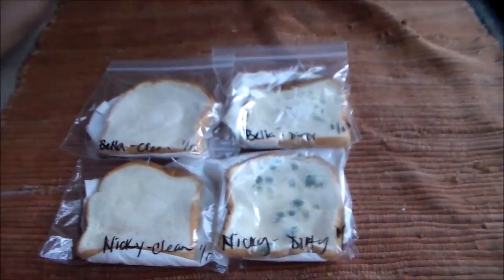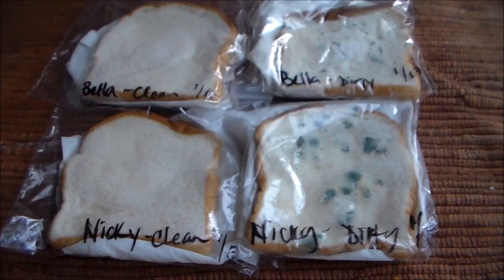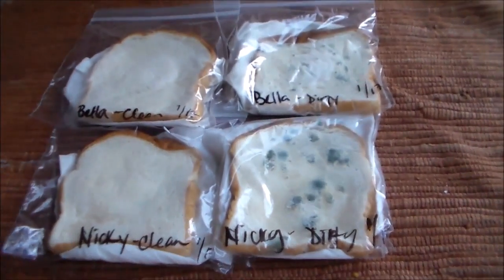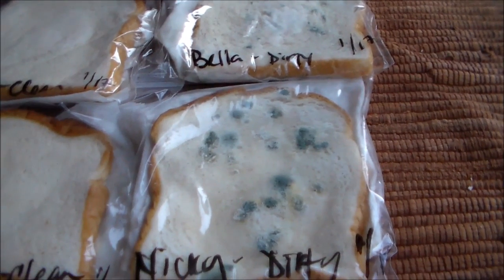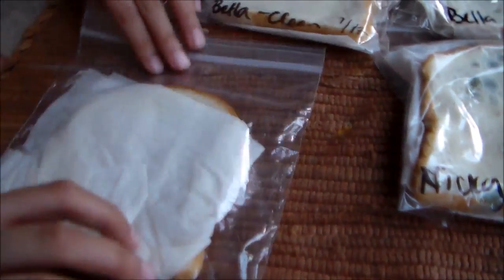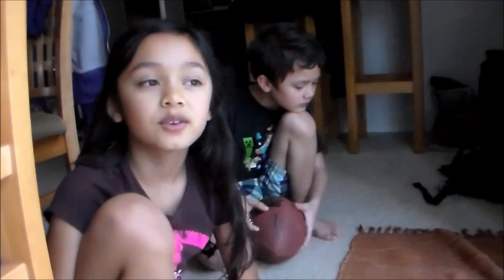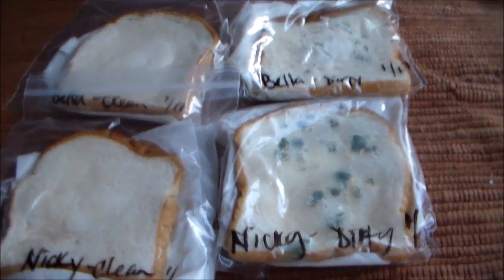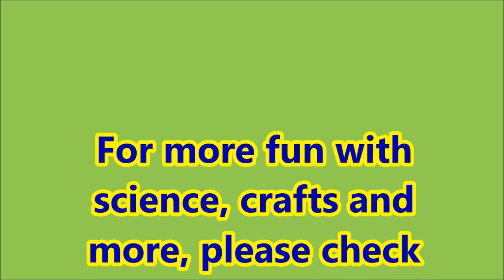Bread Mold Science Experiment Wash your Hands!